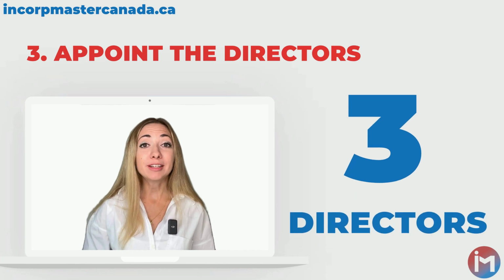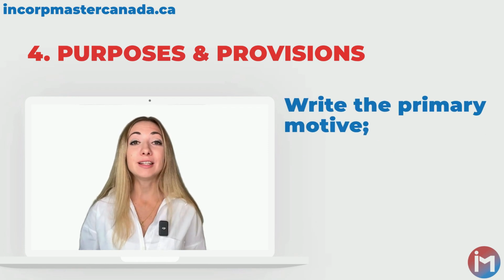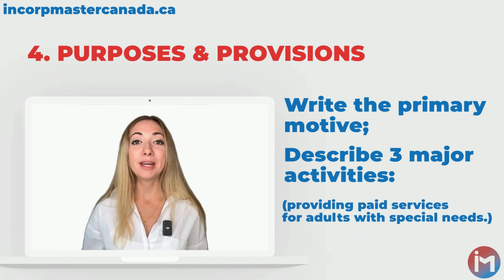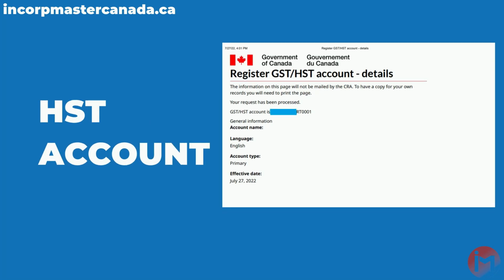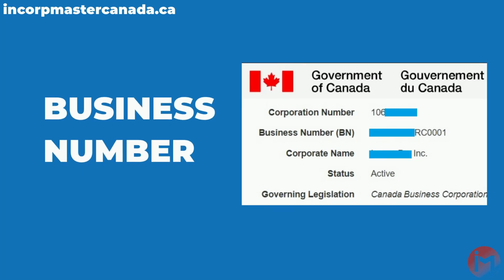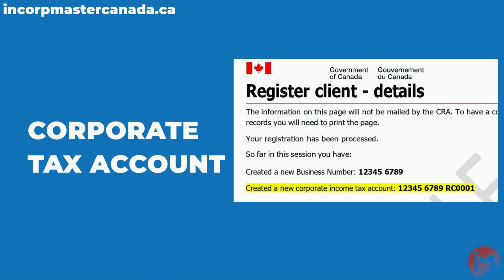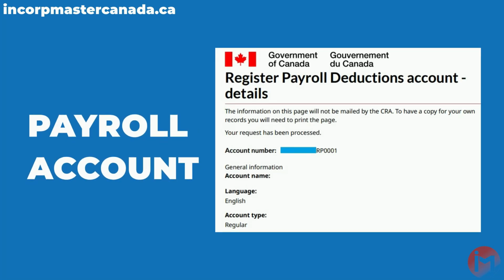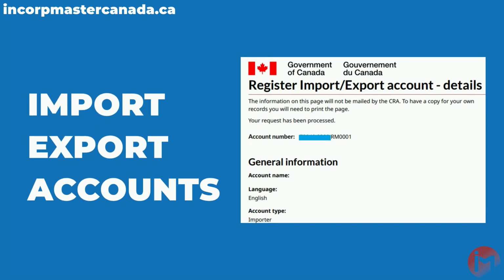How to Register a Non-Profit Corporation | Not-For-Profit in Ontario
This video explains how to register a non-profit corporation in Ontario. Who is eligible to incorporate a not-for-profit in Ontario? What are the registration requirements? What name can you give to your Non-Profit and how to file the Articles of Incorporation? Whether you're starting a charity, community organization, or non-profit business, understanding the legal requirements for registration is crucial.

Timecodes
0:00 - Intro
0:08 - What is a Non-Profit?
0:35 -  Incorporation Requirements
0:52 - Incorporation Process
2:13 - Mandatory Business Items